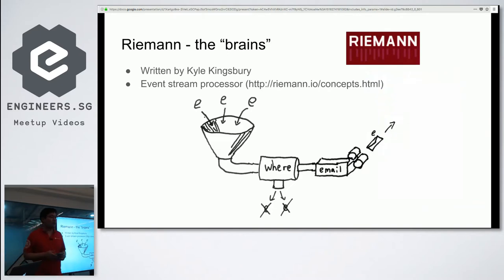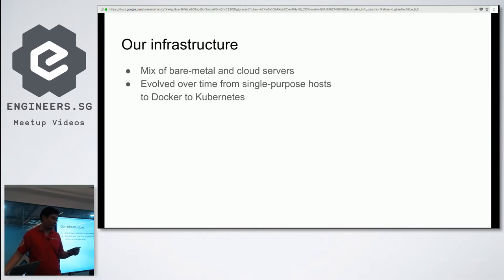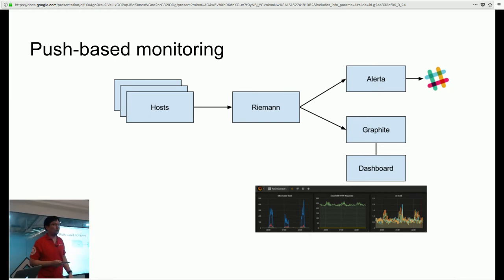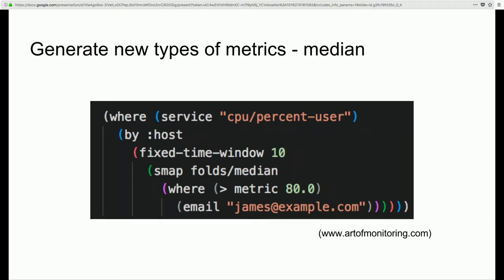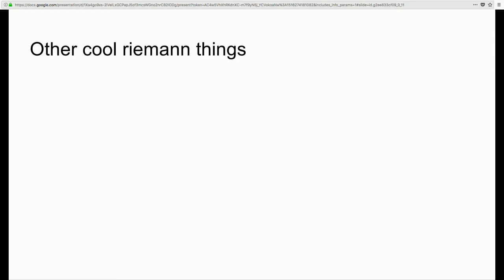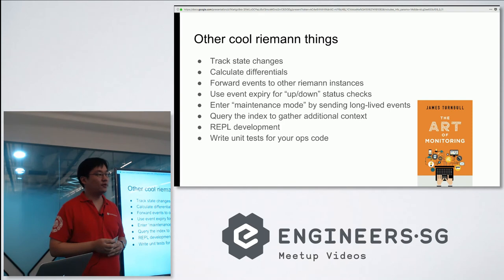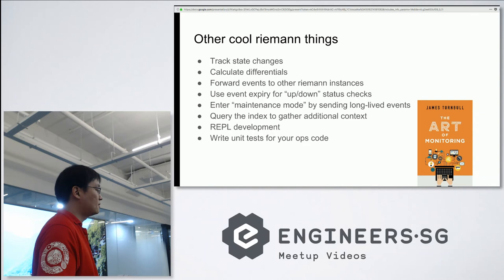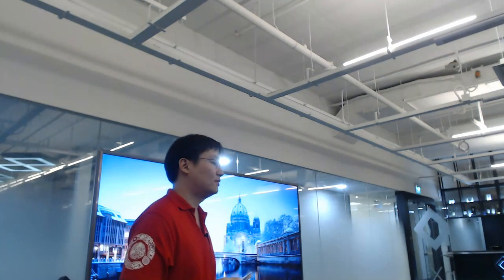Improving operations observability with riemann - Singapore Clojure Meetup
Speaker: Eugene Tan (@jmingtan)

Recorded by: Zion Ng